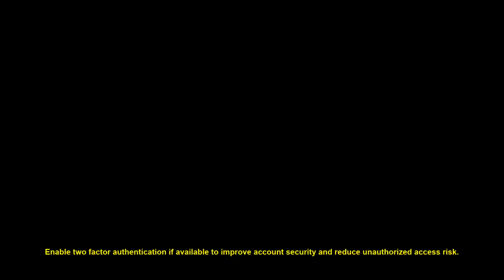How to withdraw from Principal annuity payments - Step By Step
In this informative video, we provide a comprehensive, step-by-step guide on how to withdraw from your Principal annuity payments. Whether you're looking to access your funds early or understand the withdrawal process, we've got you covered. Learn about the necessary requirements, potential penalties, and tips to make informed decisions about your annuity. Don't miss this essential guide for maximizing your financial strategy!